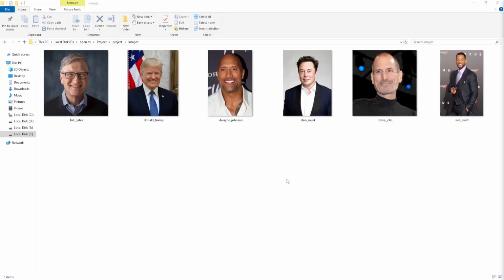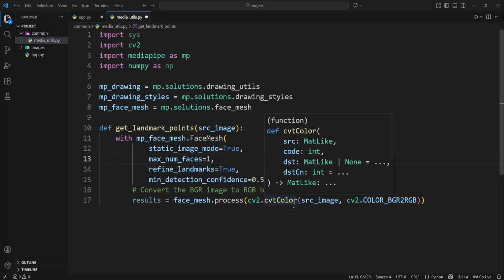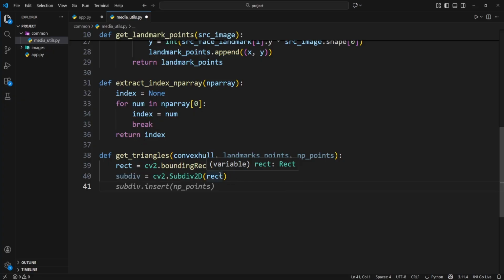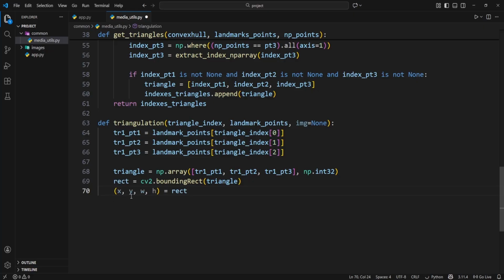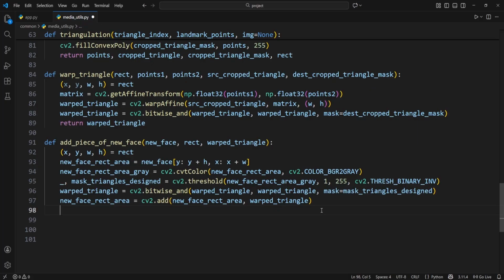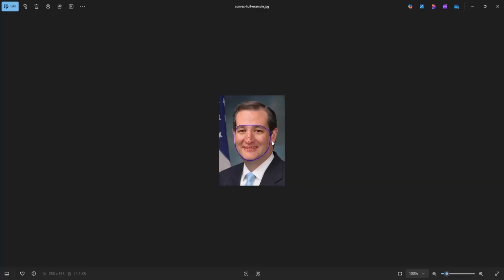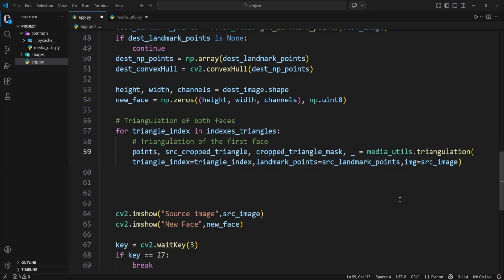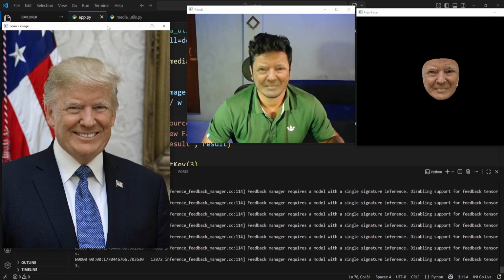Face Swapping with Python OpenCV (Step-by-Step)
In this complete step-by-step tutorial, I will teach you how to build a Face Swapping Application using Python and OpenCV from scratch.

We will deeply understand Delaunay Triangulation, landmark detection, triangle warping, and blending techniques to create a realistic face swap system.

This is a practical, real-world computer vision project that will improve your OpenCV skills significantly.

⏱️ Video Timeline:

00:03:37 – Creating the important folder & managing images
00:09:58 – Get Landmarks Points
00:22:54 – Working on getTriangles Function
00:39:10 – Working on Triangulation Function
00:50:55 – Working on Warp Triangle Function
00:55:36 – Triangle-Based Swaps
01:00:58 – Face New Swap Function
01:08:25 – Set Source Image Function
01:19:35 – Start While Loop to Read Frame
01:27:48 – Apply Triangulation on Both Faces & Testing

🛠 Technologies Used:
Python
OpenCV
NumPy
Delaunay Triangulation
Facial Landmark Detection
If you enjoy practical Python OpenCV projects, make sure to: